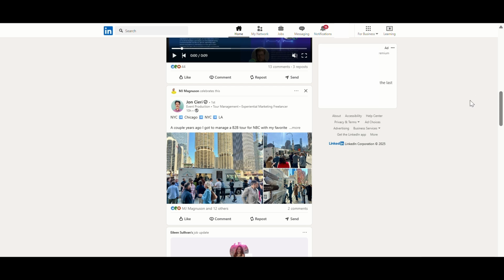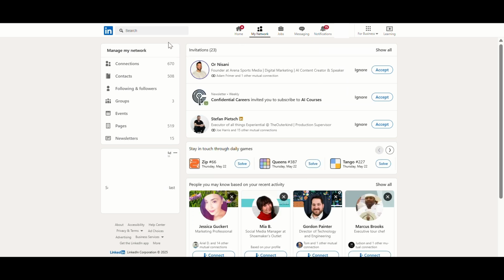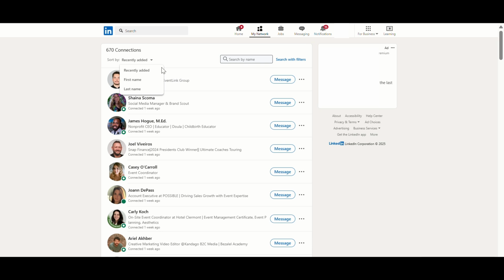How to Find a List of Your LinkedIn Connections (2025 Guide)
Want to view or export your LinkedIn connections? In this 2025 tutorial, you’ll learn how to find the full list of your LinkedIn connections, plus how to sort, search, and even download them.

We cover:

How to access your LinkedIn connections list
Sorting by name, company, or recent activity
Using search and filters to find specific connections
How to export your connections to a CSV file
Privacy and visibility settings to manage connection access

Perfect for job seekers, networkers, recruiters, and professionals growing their network.